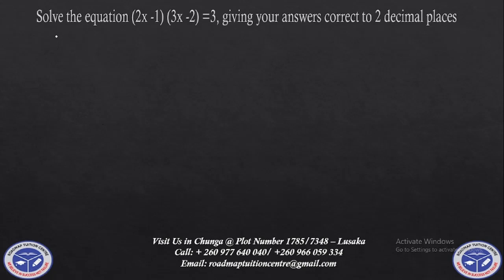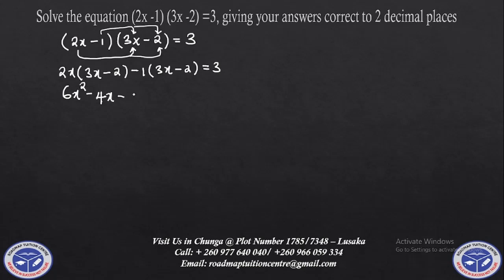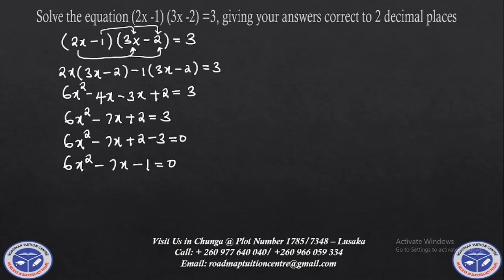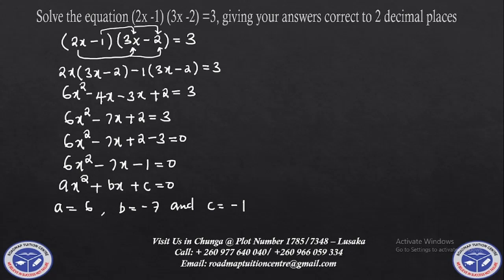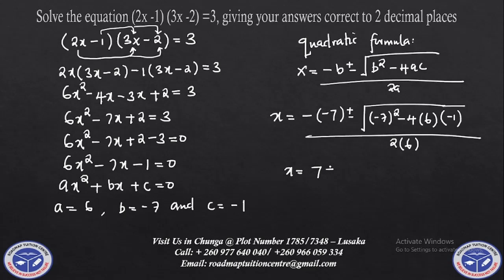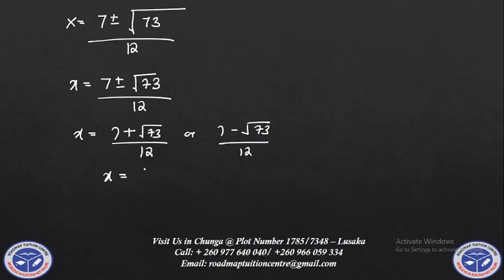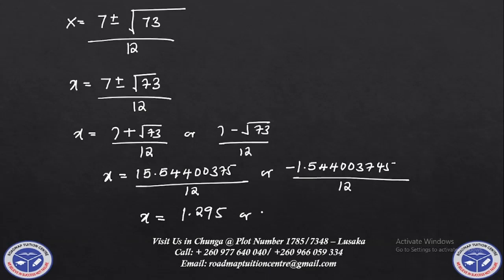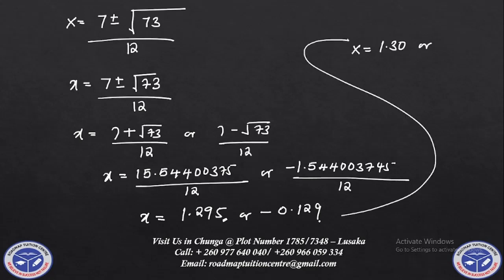Mathematics Paper 2 - 2011[Quadratic Equations]